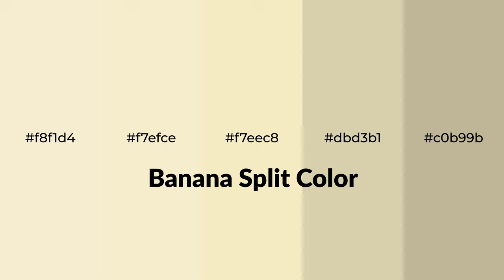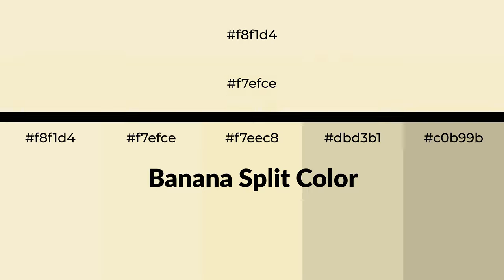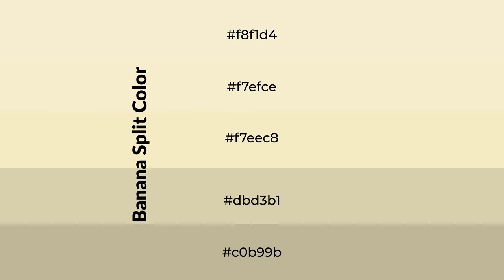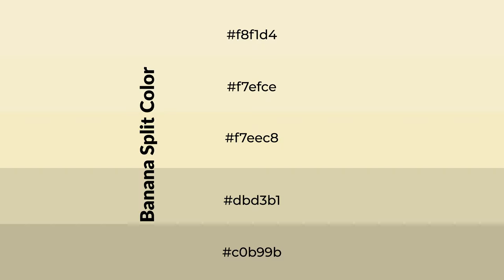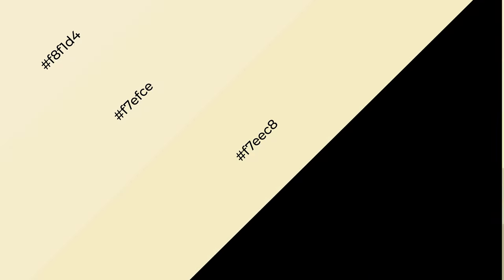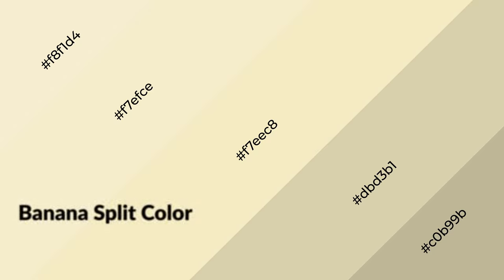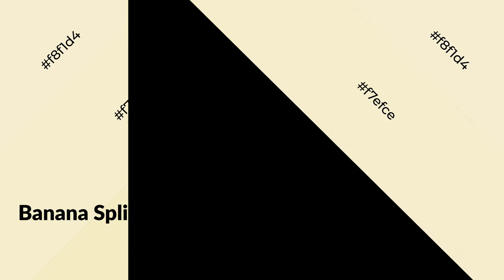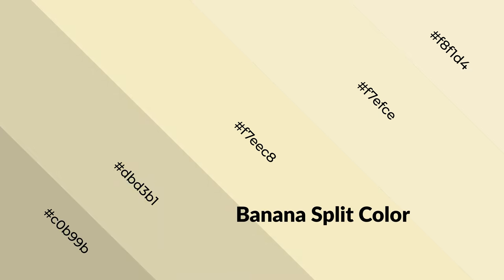Shades & Tints of Banana Split color f7eec8 A Warm Yellow color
Shades of Banana Split color f7eec8 Warm Shades of Banana Split color with Yellow hue for your project!

Shades
Hex dbd3b1

Tints
Hex f7efce

Banana Split is a warm color, and it emits cozier and active emotion. Warm colors are symbols of warmth, fire, heat, and sunshine. It also evokes joy, passion, love, and even anger emotions. You can see them used in Restaurants and Gyms.